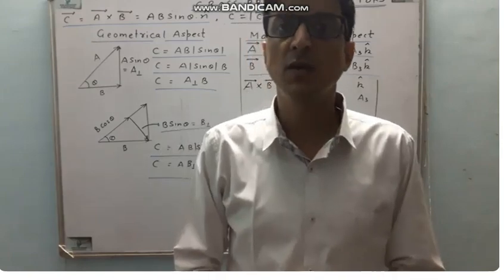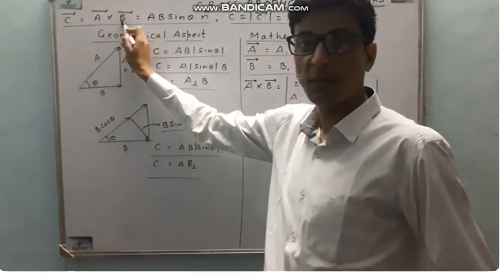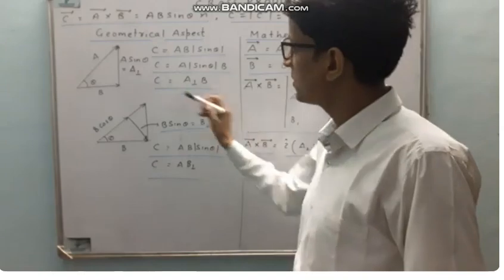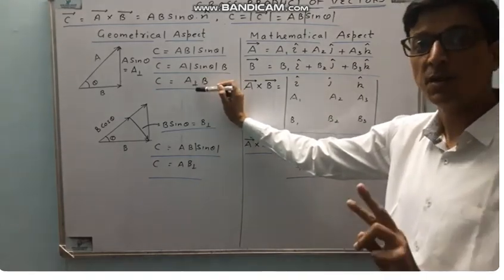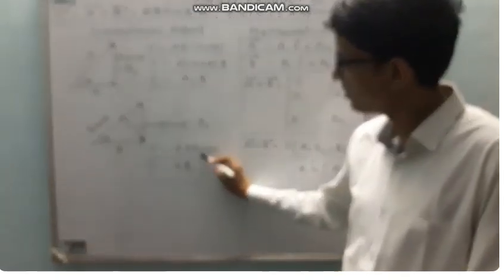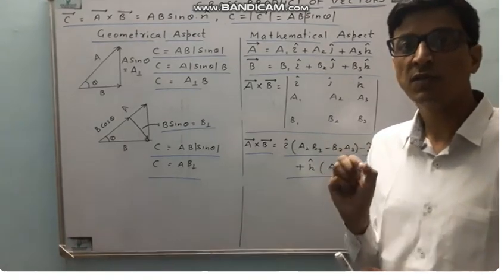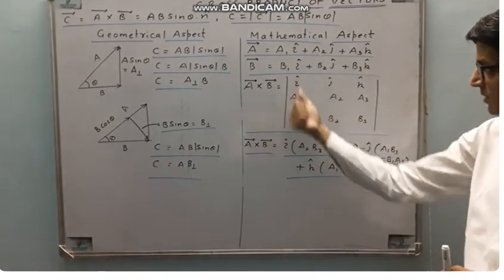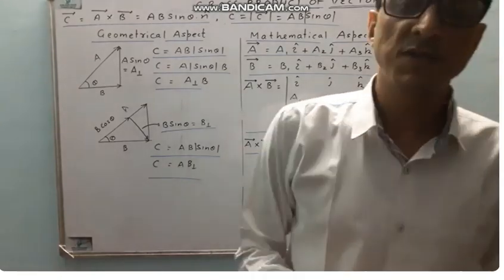ACHARYA VISHVENDRA(आचार्य विश्वेंद्र ) DISCUSSING CROSS PRODUCT MATHEMATICALLY(CLASS-11)